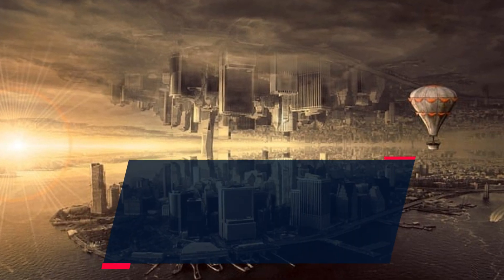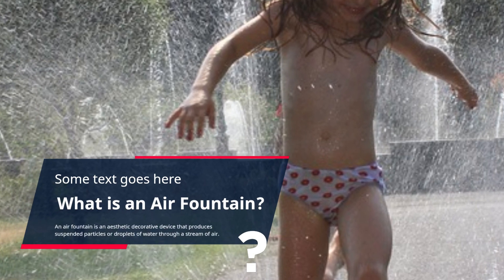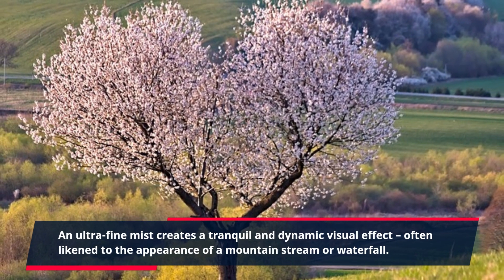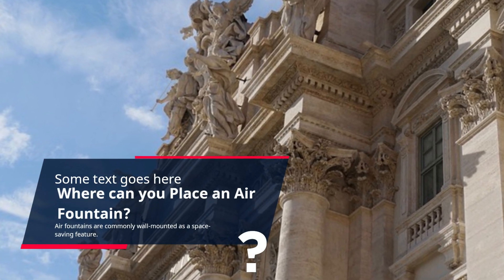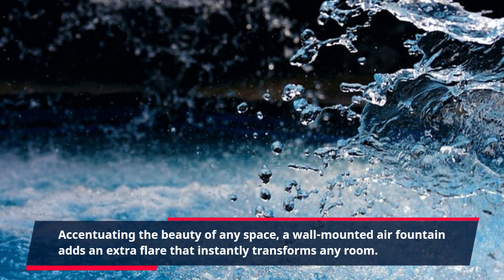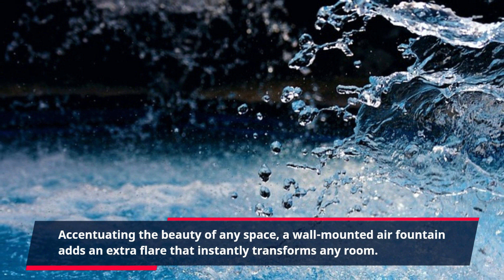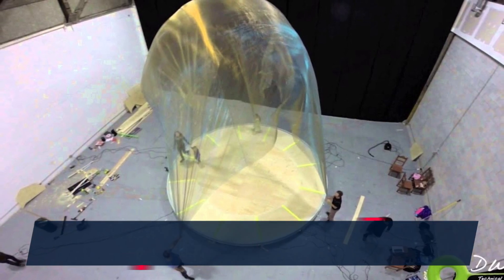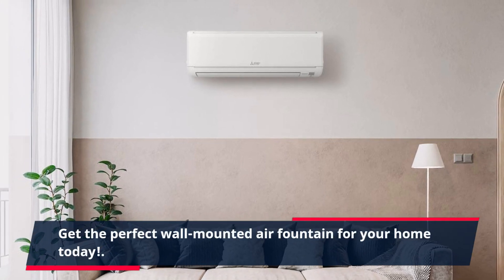"Amazing Wall-Mounted Air Fountain - Transform Your Home Instantly!"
Welcome to our guide on Wall-Mounted Air Fountains - a unique way to bring the beauty and feel of nature into your home.

Adding an air fountain to your home décor is both visually appealing and soothing. Whether it’s for a luxurious design element or simply to create an atmosphere of serenity, an air-powered fountain can provide the perfect background for any space.

What is an Air Fountain?

An air fountain is an aesthetic decorative device that produces suspended particles or droplets of water through a stream of air. An ultra-fine mist creates a tranquil and dynamic visual effect – often likened to the appearance of a mountain stream or waterfall. With modern high powered fans, air fountains can create a wide range of height and misting effects, with an impressive display that is constantly changing and inspiring.

Where can you Place an Air Fountain?

Air fountains are commonly wall-mounted as a space-saving feature. From a lovely centerpiece in your living room to an outdoor installation in your garden, air fountains can be affixed virtually anywhere. Accentuating the beauty of any space, a wall-mounted air fountain adds an extra flare that instantly transforms any room.

Advantages of Wall-Mounted Air Fountains

An air-powered fountain mounted on the wall has multiple advantages. Compared to designs that are floor-mounted, wall-mounted fountains are more aesthetically pleasing and can add a sense of artistry. As an added bonus, wall-mounted designs require less assembly than a freestanding device.

Another essential benefit of a wall-mounted air fountain is easy installation and maintenance. With a wall-mounted device, you don’t have to worry about installation complexities or any extra assembly. Furthermore, with a wall-mounted design, maintenance is easily accessible and can be performed quickly.

How to Choose the Best Wall-Mounted Air Fountain

When selecting the best wall-mounted air fountain for your home, there are several factors to consider, including the size and shape of the fountain, the type of reservoir used, and the noise level. The fountain should be big enough to accommodate the amount of water and air pressure you need while being small enough to fit in the designated space. You should also decide whether you want a fixed or removable reservoir and consider the noise level of the pump to ensure that it fits in with the ambiance of your home.

Where to Buy an Air Fountain

All our models are designed for peak performance and long-lasting use, so you can always enjoy a beautiful and peaceful view no matter the season. Get the perfect wall-mounted air fountain for your home today!